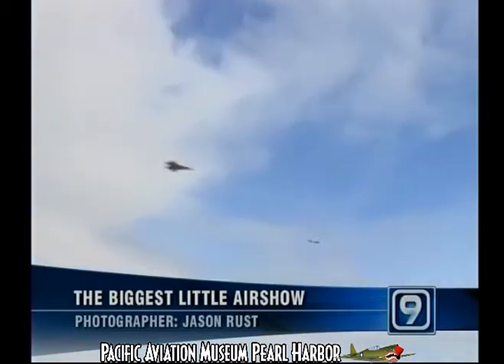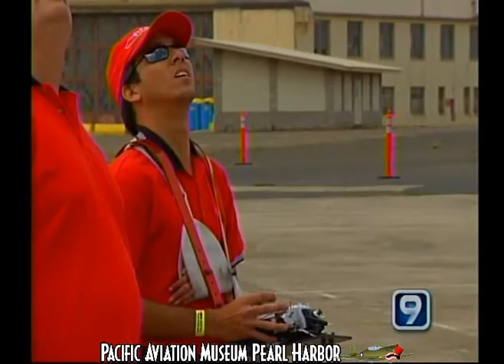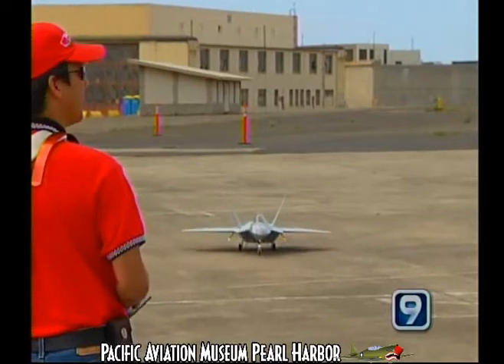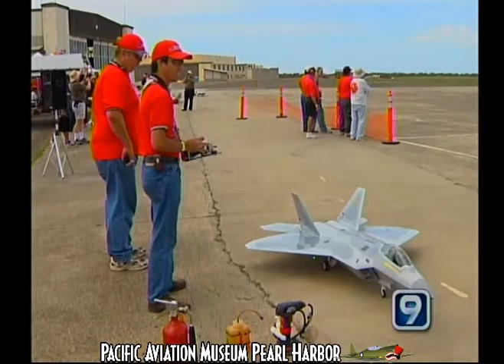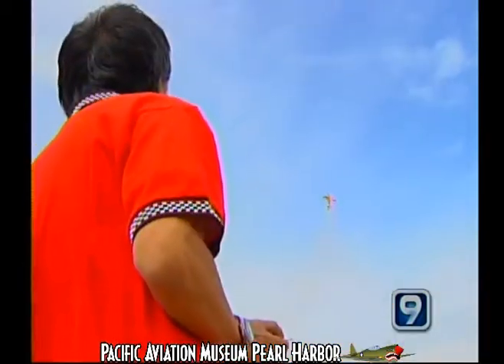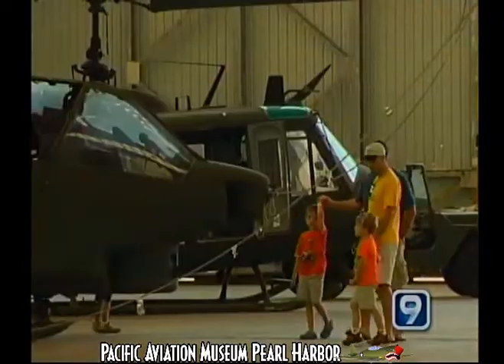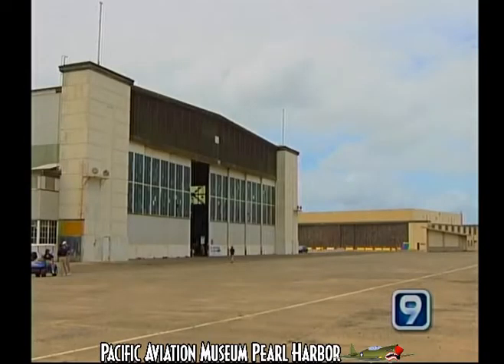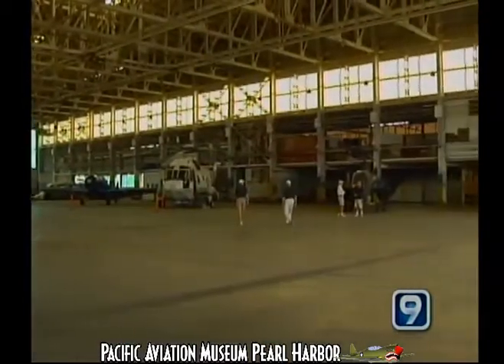Pacific Aviation Museum Pearl Harbor - KGMB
Local coverage of "The Biggest Little Airshow on Ford Island". Aired on KGMB 10pm news. The airshow was hosted at Pacific Aviation Museum Pearl Harbor on March 21, 2009.